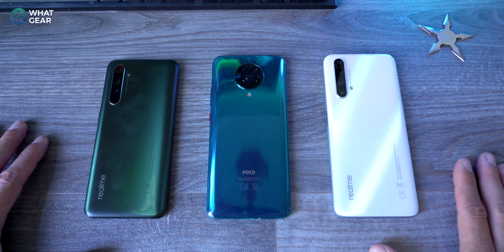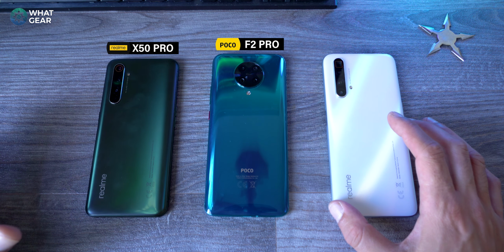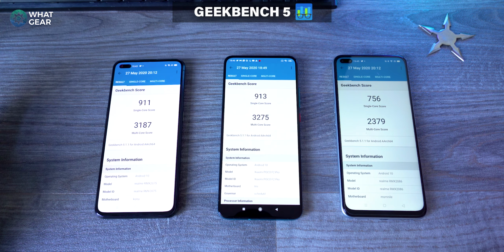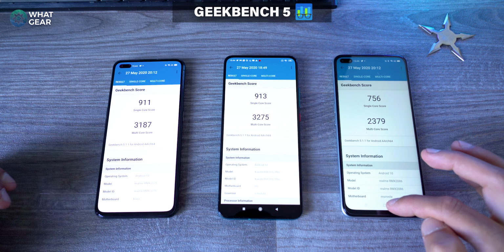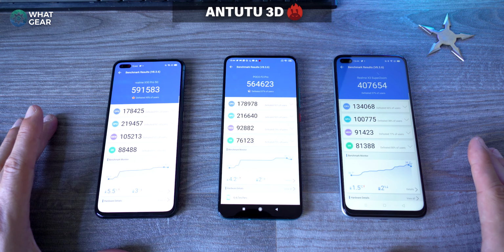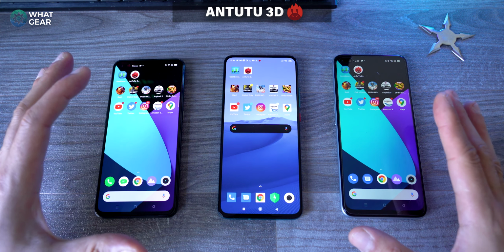Realme X3 Superzoom vs Poco F2 Pro vs Realme X50 Pro | Speed Test with a difference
This speed test the Realme X3 Superzoom vs Poco F2 Pro vs Realme X50 Pro is sponsored by Raid Shadow Legends install Raid for Free and claim lots of free stuff ✅ IOS ✅ ANDROID ✅ PC and get a special starter pack 💥Available only for the next 30 days

All of these smartphones have flagship specs at affordable prices. Which one will win in this speed test comparison? We shall see.

WHAT GEAR I USE FOR  WhatGear Reviews